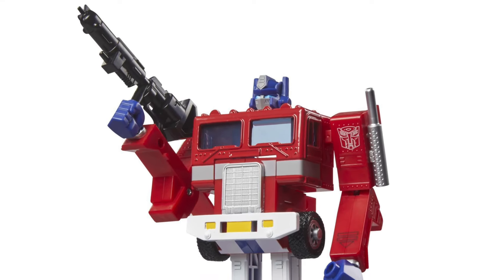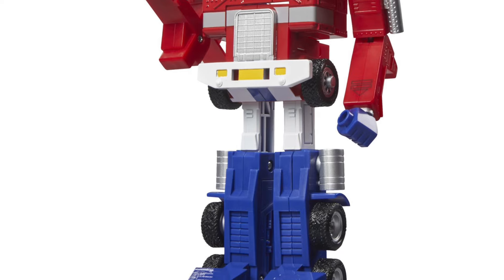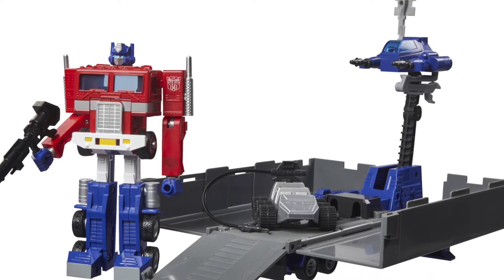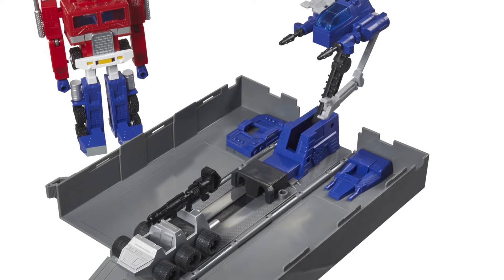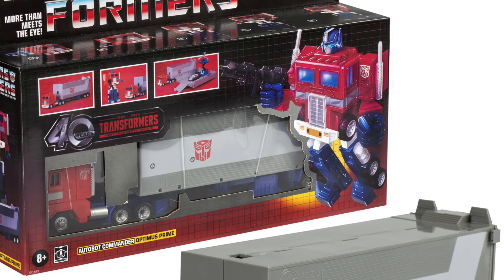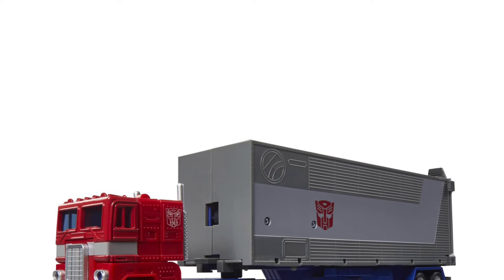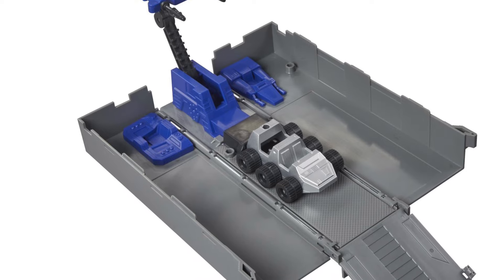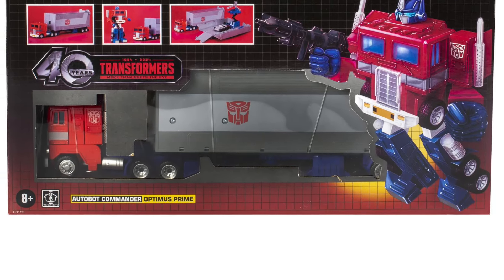New Transformers 40 Anniversary Retro G1 Optimus Prime Official Stock Images